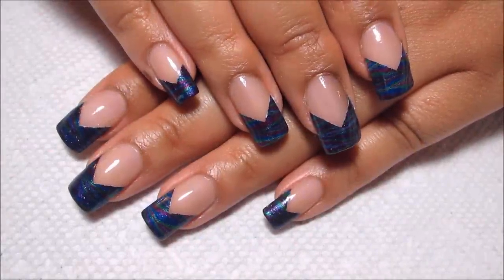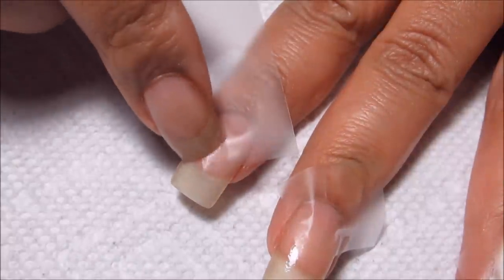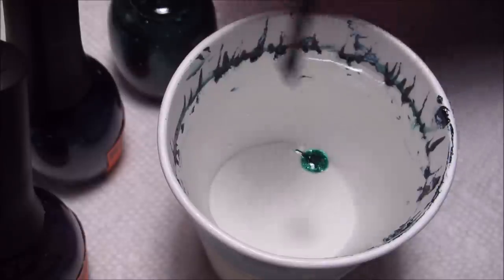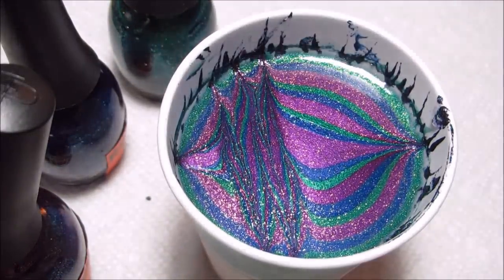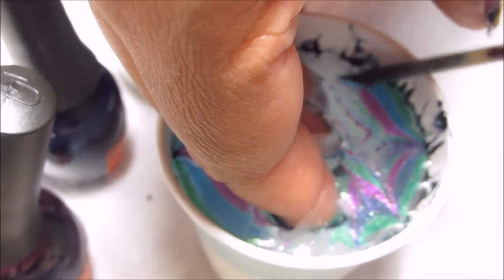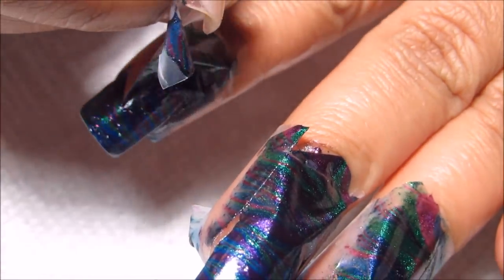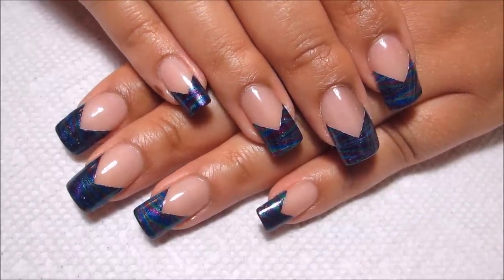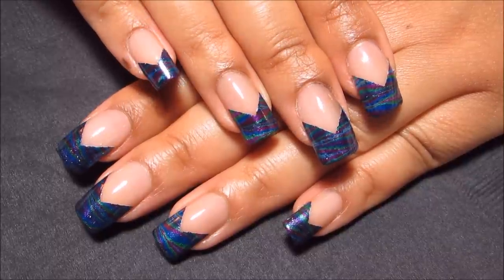Chevron French Tip Water Marble Nail Art Tutorial (Water Marble March 2015 #5)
Excuse the sniffling - I haven't quite decided if it's early allergies or a bit of a cold but it's got me sneezing and coughing.

-Finger Paints - Ball Gown Glamour
-Finger Paints - Queen For A Night
-Finger Pains - Dance Til Dawn (Finger Paints are available at Sally's)
-5 oz paper cup

►Step-by-Step◄
-Apply a square of tape with the point toward the tip of your nail, creating a chevron desgn
-Use White On as your base color at the tip
-Use Ball Gown Glamour, Queen For a Night & Dance Til Dawn to create a bullseye in the water
-Draw in a design with your orange stick
-Slowly dip in your nail(s)
-Clean off the surface and then pull out
-Remove all of the tape and clean up around the nails
-Finish with a topcoat!